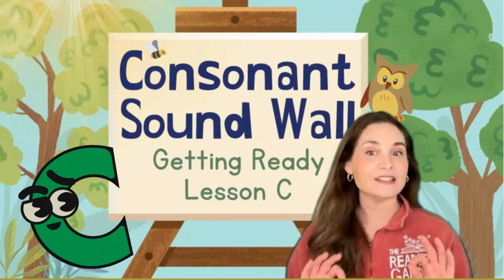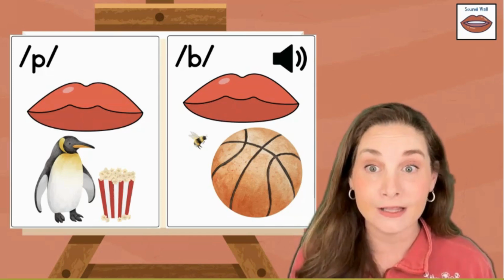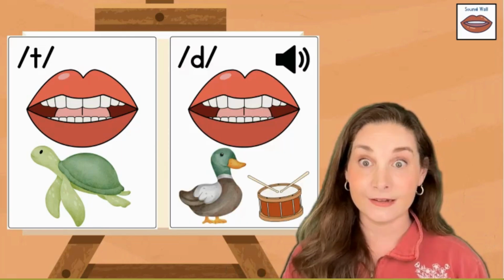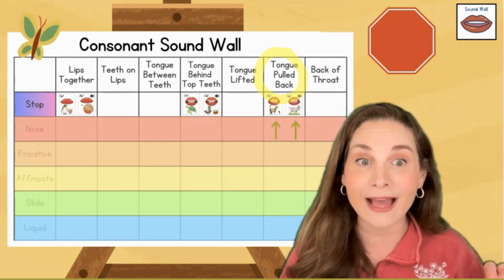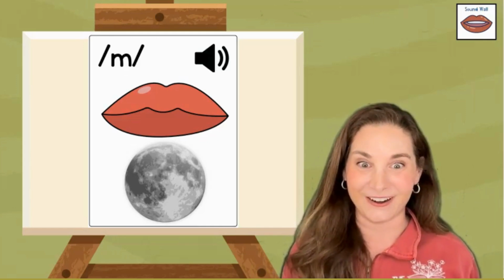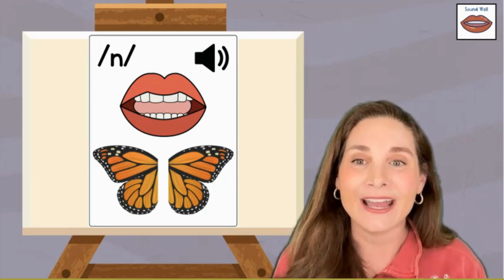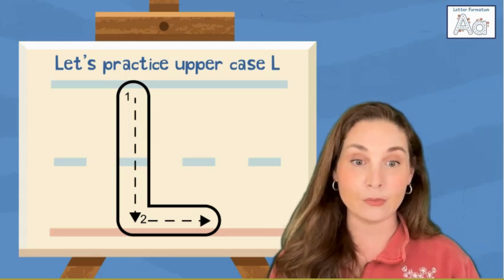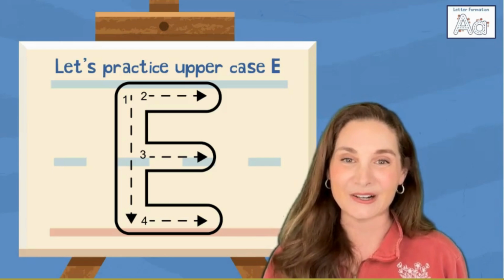Getting Ready Lesson C | Stops & Nasals | Aligned with the UFLI Scope & Sequence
In today’s lesson, Mrs. Gardner will help your blooming reader explore two important kinds of consonant sounds: stops and nasals. Stops are quick sounds that completely block the air for a moment, while nasals let the air flow through the nose. This hands-on lesson helps children hear, see, and feel how their mouths work, building a strong foundation for phonemic awareness and early reading.

📌 In this lesson, your blooming reader will:
✅ Learn about stop sounds (/p/, /b/, /t/, /d/, /k/, /g/) and notice how airflow is completely blocked.
✅ Practice nasal sounds (/m/, /n/, /ng/) and discover how air comes through the nose.
✅ Feel the difference between voiced and unvoiced sounds by noticing when their voice is “on” or “off.”
✅ Place sounds on the sound wall to match where they are made in the mouth.
✅ Strengthen oral language skills with modeling, repetition, and multisensory practice.
✅ Build handwriting fluency with uppercase letters L, F, and E, using vertical and horizontal lines.

✨ Perfect for teachers, substitutes, homeschool families, or at-home practice—this lesson brings the UFLI Foundations Getting Ready sequence to life in a clear, systematic, and engaging way.

🎥 Whether in the classroom or at the kitchen table, your child will grow as a reader by connecting sounds, mouth movements, and written letters.